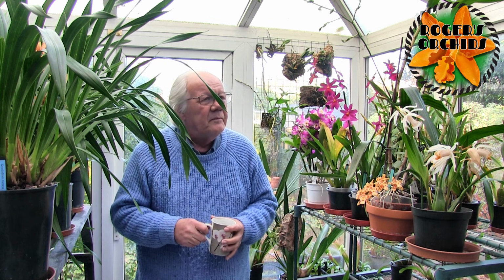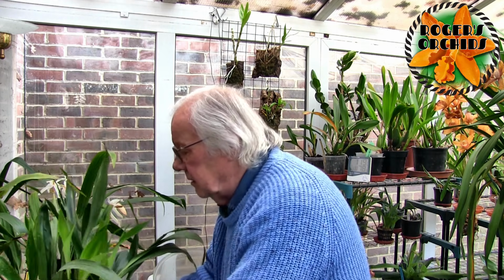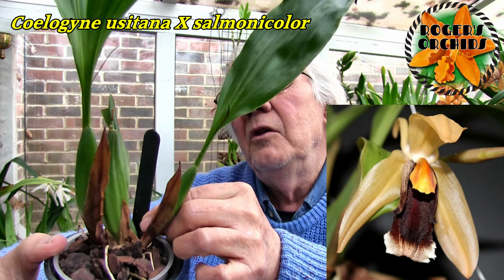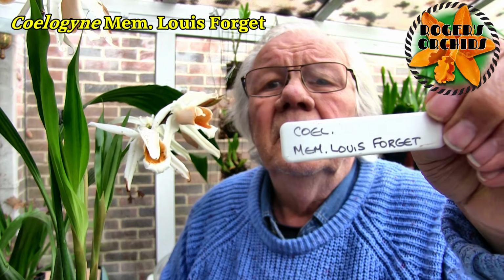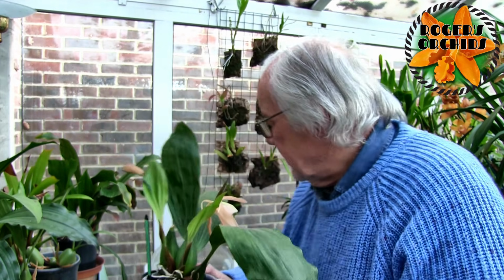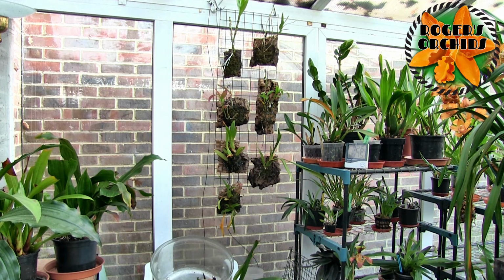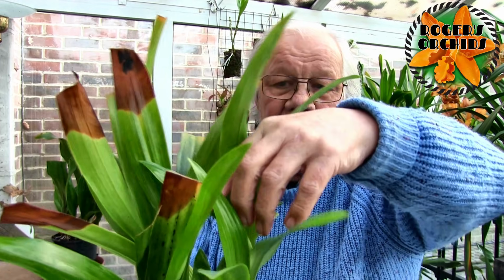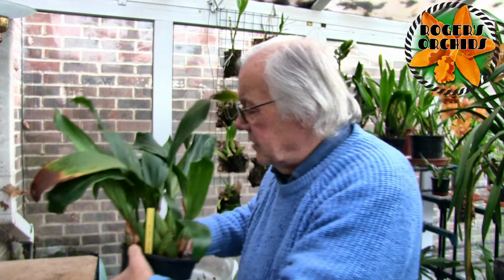One Genus at a Time - My Coelogyne Collection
A closer look and chat about each one of my Coelogyne collection.